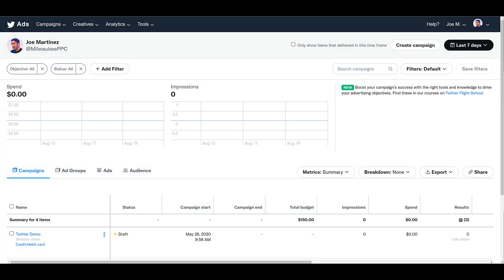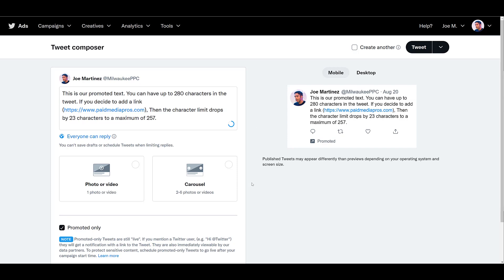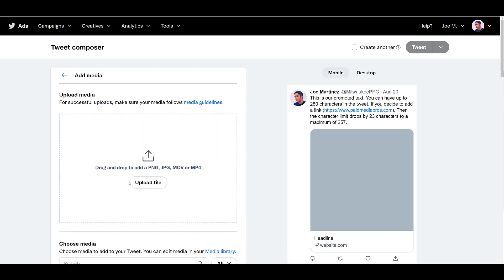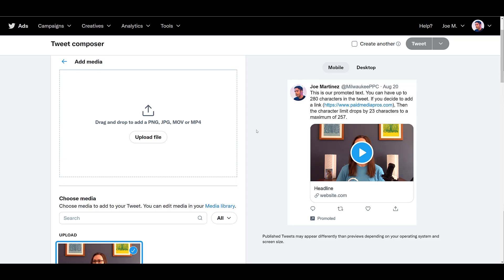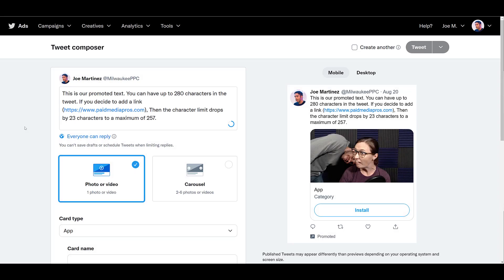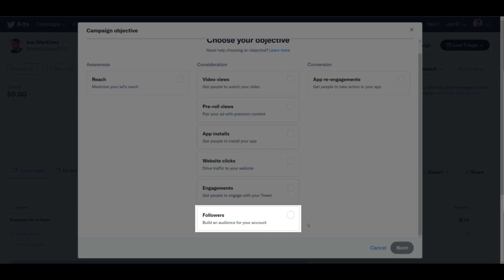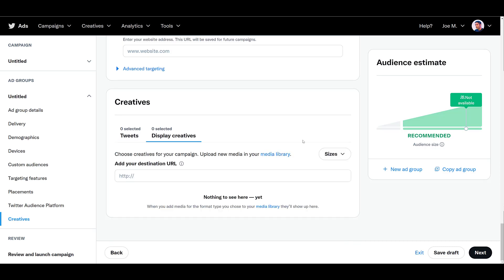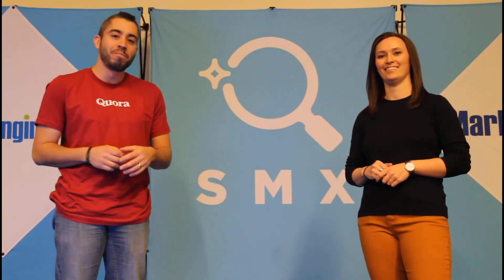Twitter Ad Specs and Formats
There are many different types of Twitter ad formats. The specs for Twitter Ads could be different depending on campaign objective, ad card, and device. While we won't cover every single ad format you can find on Twitter, this video will cover the main Twitter ad formats and the respective specs so you can prep your next campaign ahead of time.

0:30 - Navigating to Tweet Composer in Twitter Ads
1:13 - Twitter Ads Promoted Text Ads
2:04 - Adding Images to Promoted Text Ads
3:02 - How to Add Videos to Promoted Tweets
4:26 - Carousel Twitter Ads Format & Specs
5:38 - Using an App Card for Promoted Tweets
6:48 - Follower Campaign Ads Specs
7:30 - Twitter Audience Platform Ad Specs